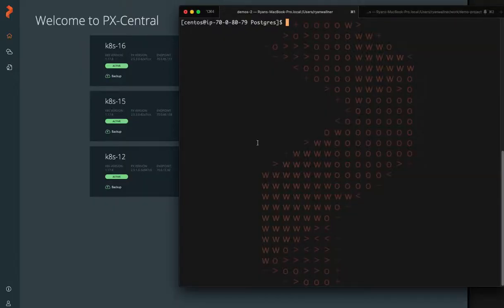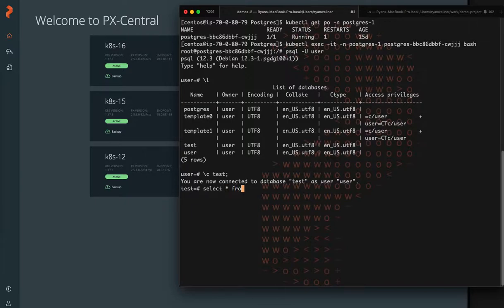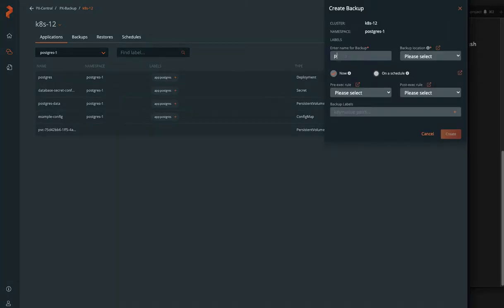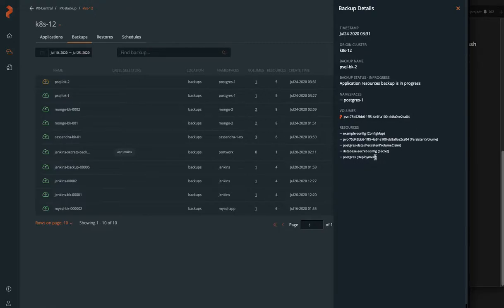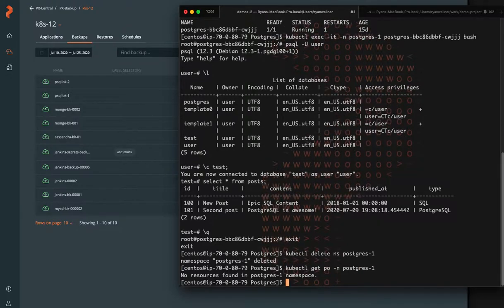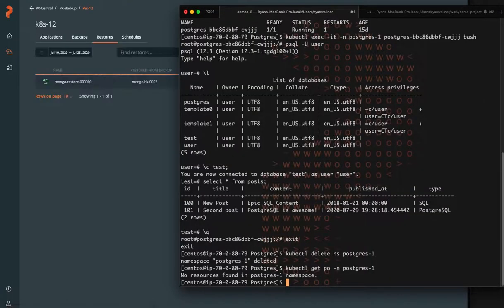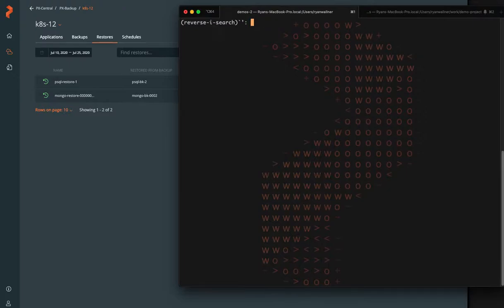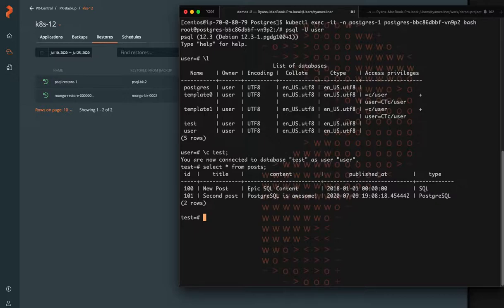How to backup and restore PostgreSQL on Kubernetes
Kubernetes runs mission-critical applications in production; that is a fact. Running applications — especially stateful applications in production — requires care and planning.
In this demo, we will showcase how to use PX-Backup for creating application-consistent backups using pre and post backup rules for PostgreSQL.